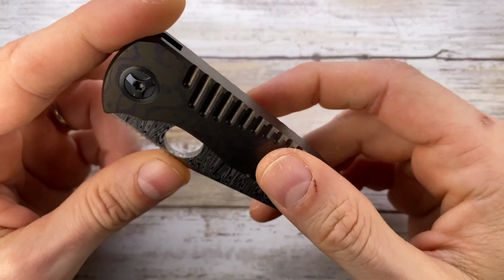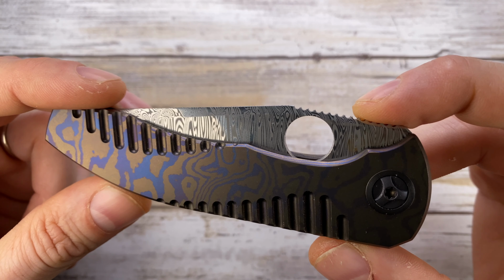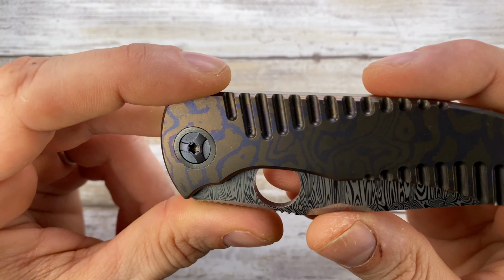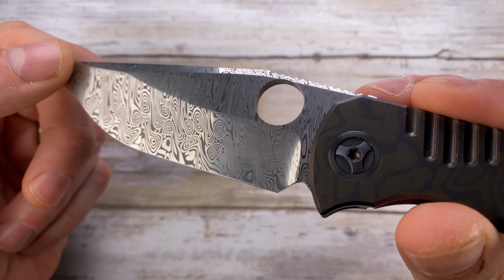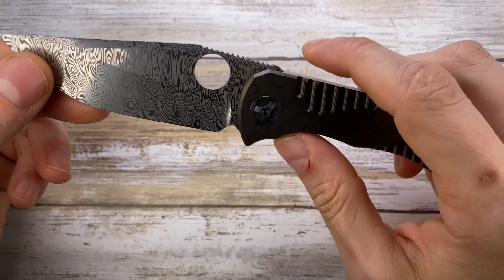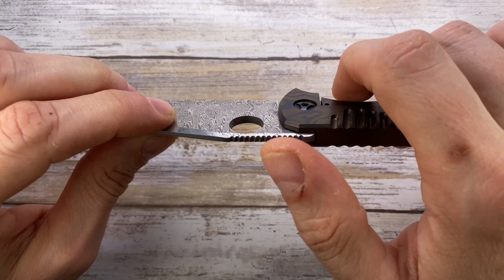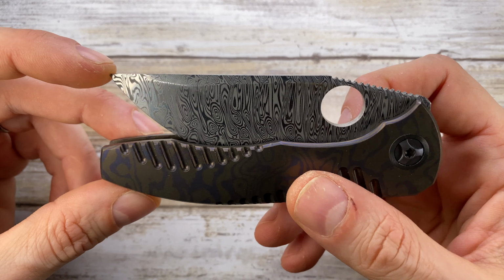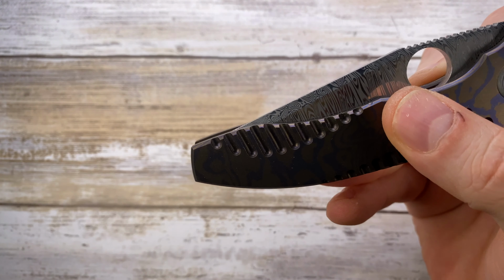Peter Rassenti Nirvana 3.0 Integral Pocketknife. Damasteel, Mokuti, Zirconium. Fablades Full Review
This is a review of the Peter Rassenti Nirvana 3.0 Custom knife. I like to focus on the senses involved when appreciating a blade, analyzing the look, the sound and the feel. Today I picked the Peter Rassenti Nirvana 3.0 in a Full Dress. Damasteel blade, mokuti handle and zirconium hardware. Designed by Peter Rassenti, made in Canada. Enjoy it!